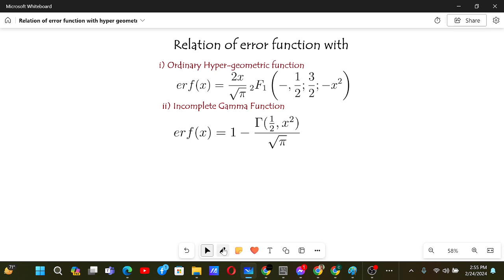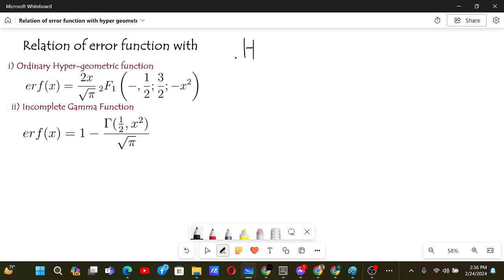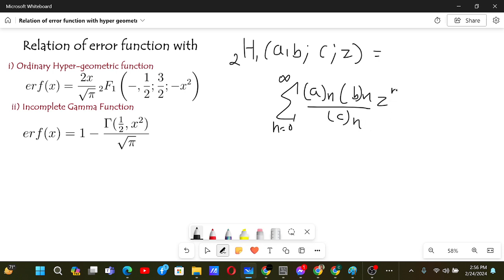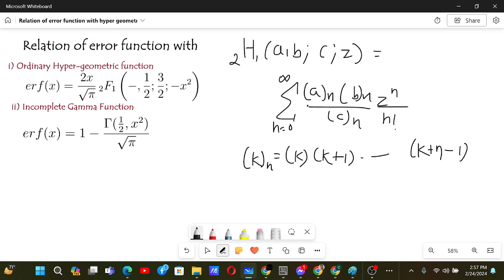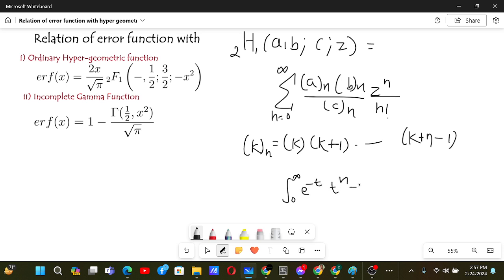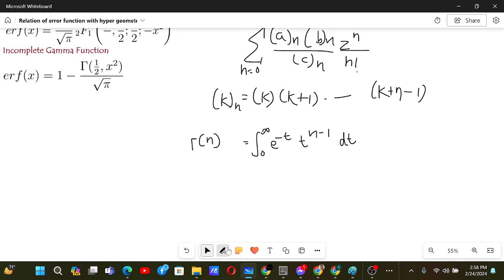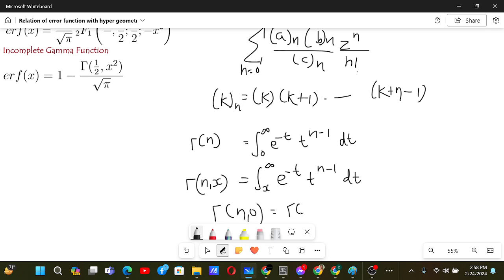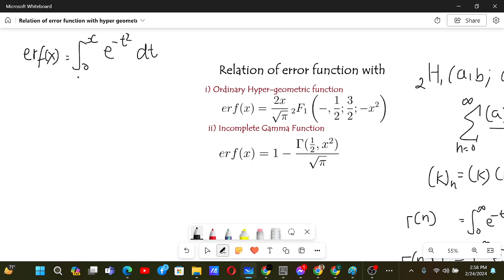Relation of Error function with Ordinary Hyper-Geometric function and Incomplete Gamma function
Credit: Advanced Integration Techniques by Zaid Alyafeai